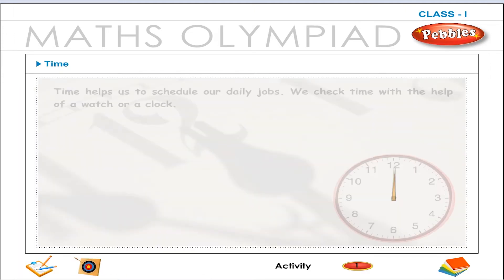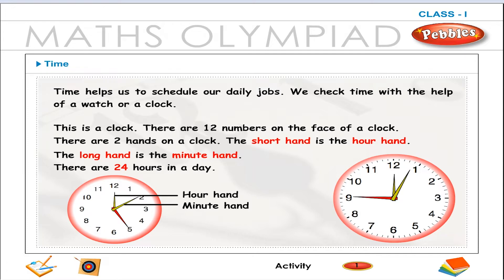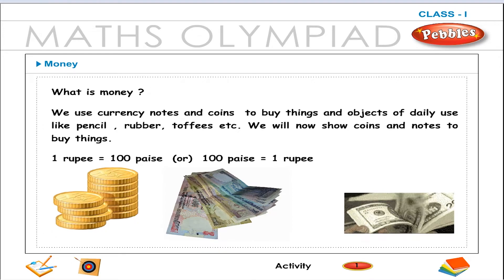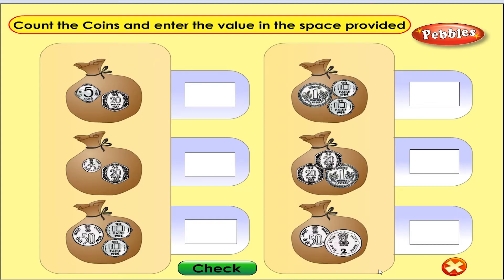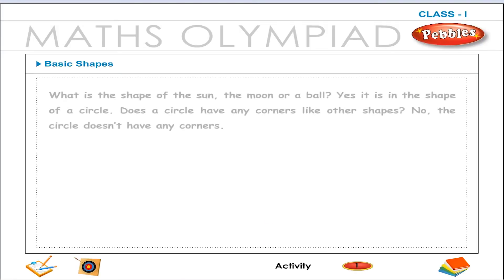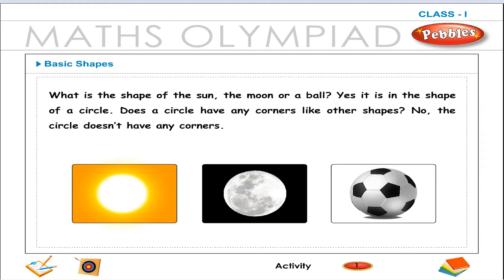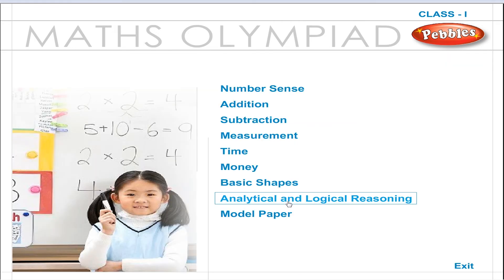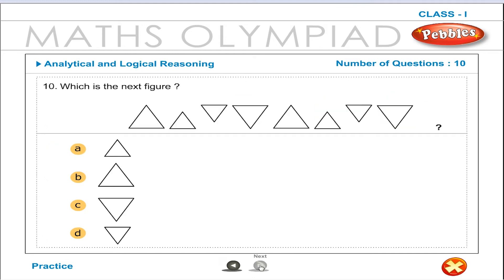1st Std Maths | Time,Money,Basic Shapes | Olympiad Preparation & Model Paper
1st Std Maths | Time,Money,Basic Shapes | Olympiad Preparation  & Model Paper

This video is a part of Pebbles Olympiad Syllabus Animation Videos Pack. Class 6 to 12th Subject Packs are available in all leading Book Stores in all over India. For online purchase of our products.